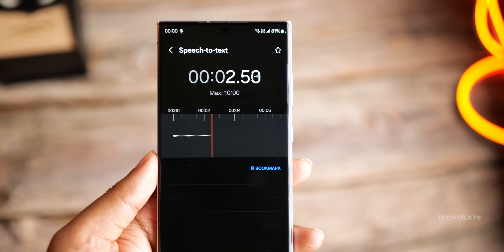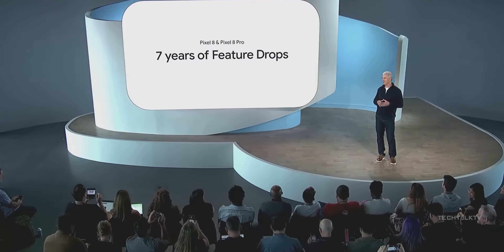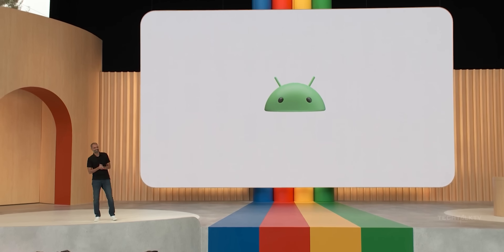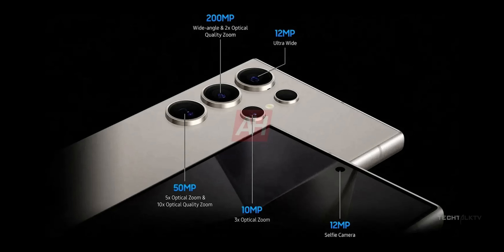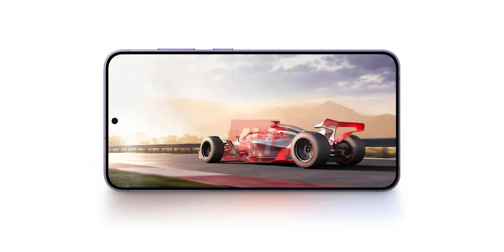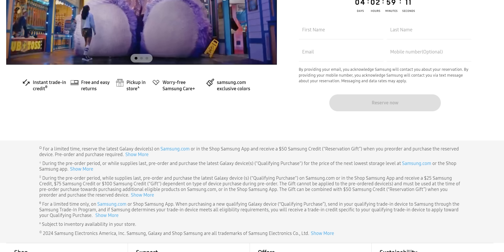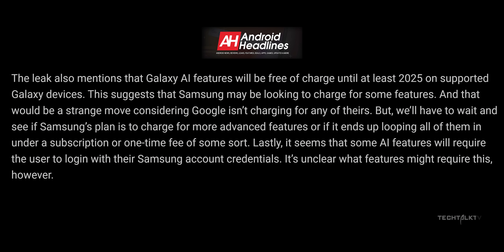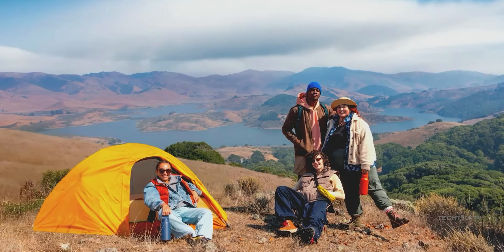Samsung Galaxy S24 Ultra - MIND BLOWN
And get,
1. A free storage upgrade (automatically upgraded to 512GB for free)
2. $100 instant Samsung Credit (an additional $50 if you reserved it for a total of $150)
3. Up to $750 instant trade-in credit

And get,
1. A free storage upgrade
2. $75 instant Samsung Credit (an additional $50 if you reserved it for a total of $125)
3. Up to $650 instant trade-in credit